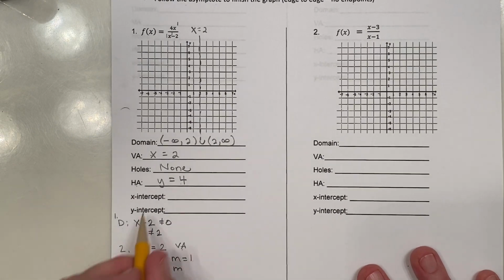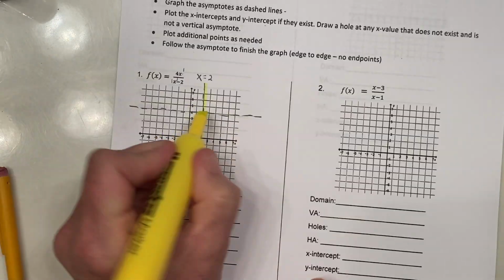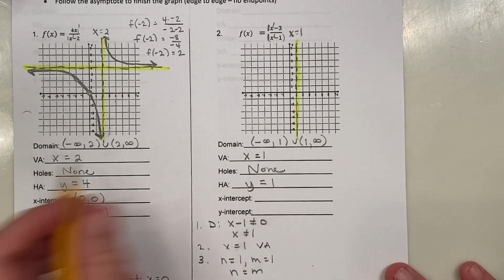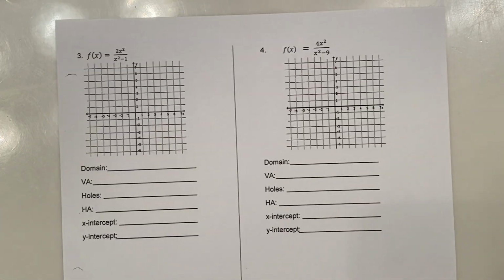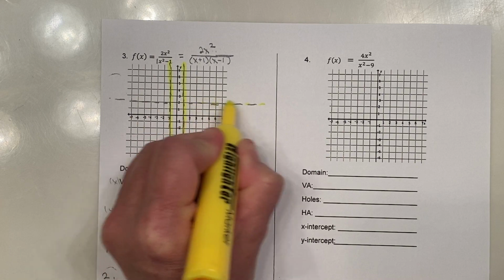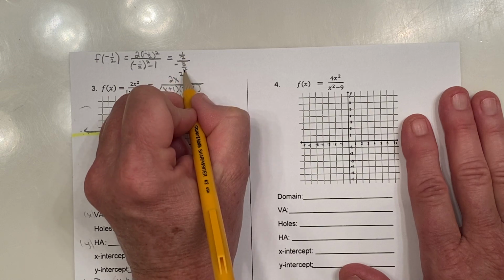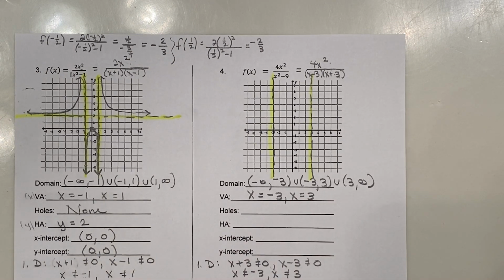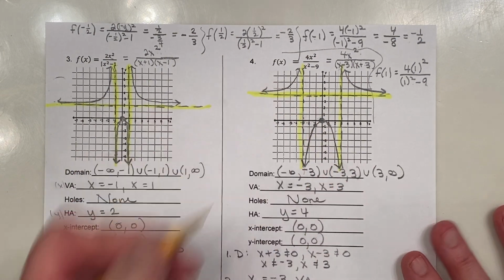3.5 Part 3